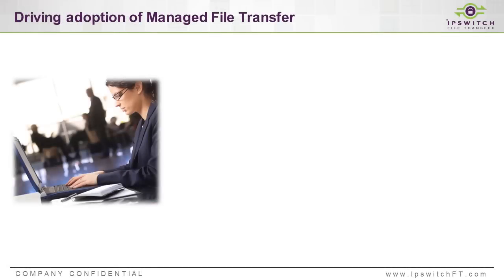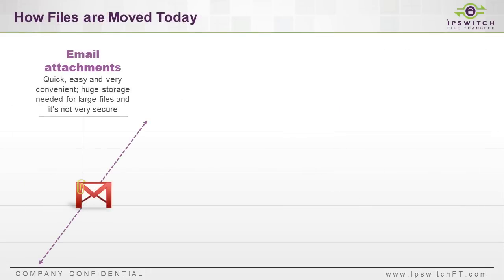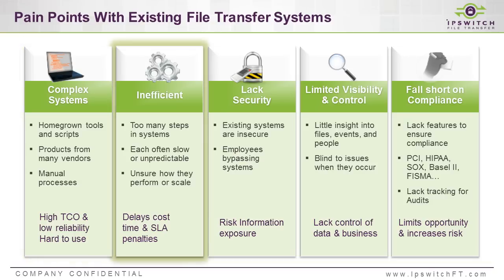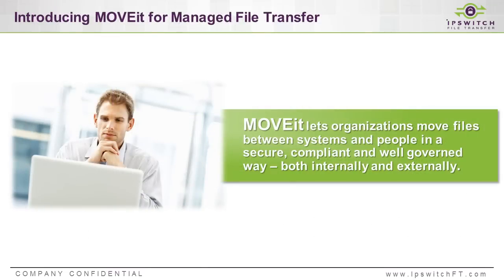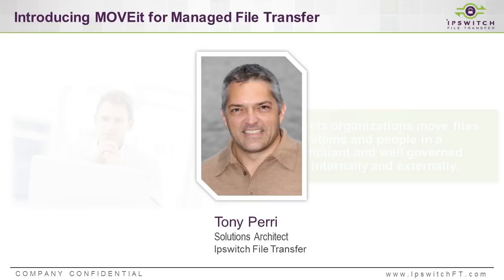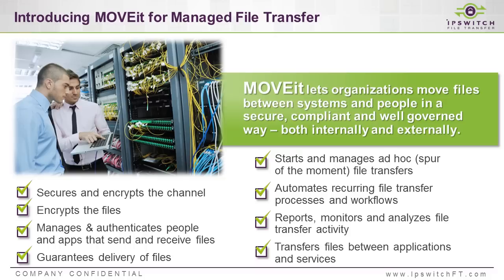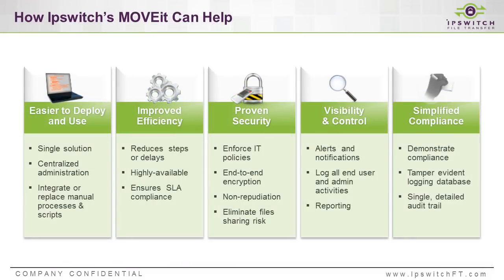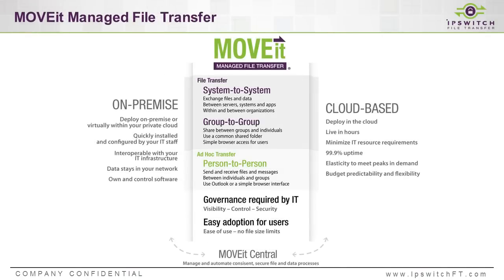01 - Why Managed File Transfer?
Managed File Transfer Webinar, Part 1: Managed File Transfer solutions allow organizations to move files between systems and people in a secure, compliant, and well-governed way -- both internally and externally. Tony Perri, Ipswitch File Transfer Solutions Architect, walks viewers through the MOVEit solution.